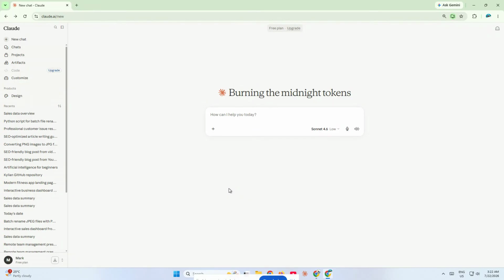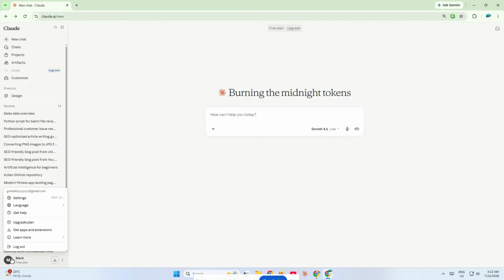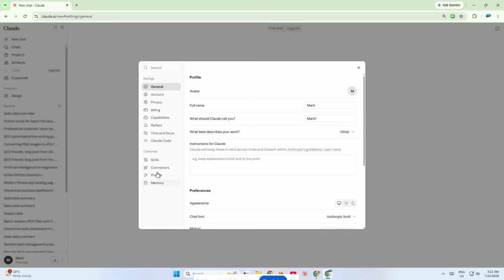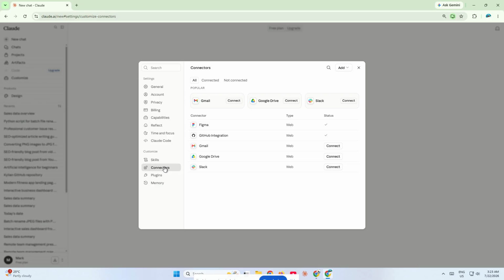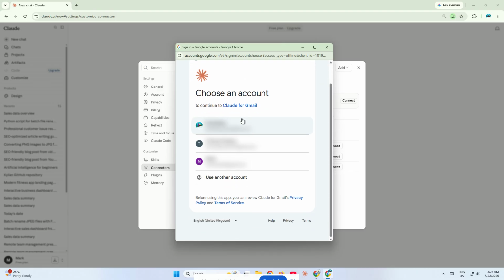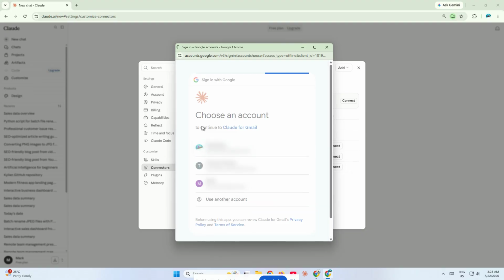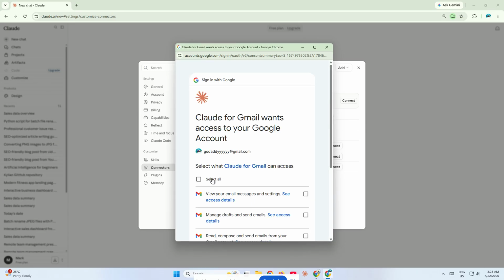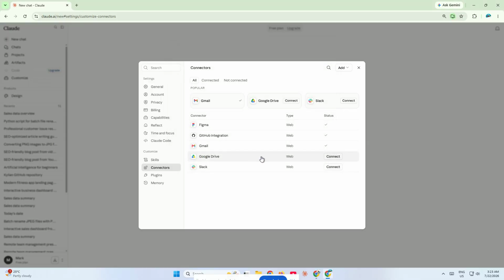How To Connect Gmail To Claude AI (Easy Step-By-Step Guide)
Learn how to connect Gmail to Claude AI in just a few simple steps. This quick tutorial shows you how to open Claude Desktop, access Connectors, authorize Gmail, and finish the setup.

🕚Timestamps:
0:00 Intro
0:16 Open Claude Desktop and Access Settings
0:38 Open Connectors
0:55 Connect Gmail
1:15 Select Google Account And Authorize
1:42 Return To Claude And Finish Setup

✍️What You'll Learn In This Video:
• How To Open Claude Desktop Settings
• How To Find The Connectors Menu In Claude
• How To Connect Gmail To Claude AI
• How To Select The Correct Google Account
• How To Confirm Gmail Authorization
• How To Finish The Claude Gmail Integration

💡Pro Tips:
• Make sure you are signed into the correct Google account before connecting.
• If you use multiple Gmail addresses, double-check the one you authorize.
• Keep your permissions review simple and only approve what you trust.
• If the connector doesn’t appear right away, refresh Claude Desktop and try again.
• After connecting, test the integration so you know it’s working properly.

🌐 Access Claude Here:
claude.ai